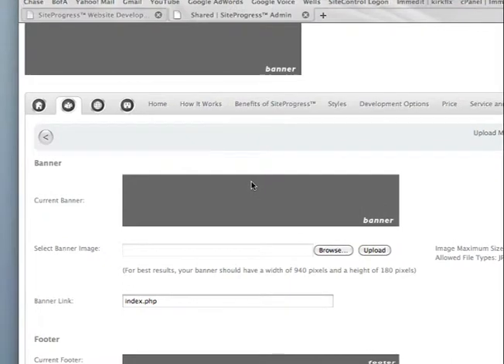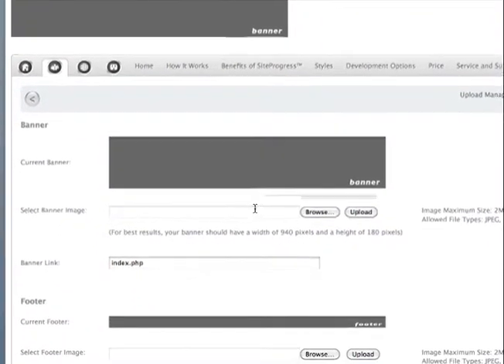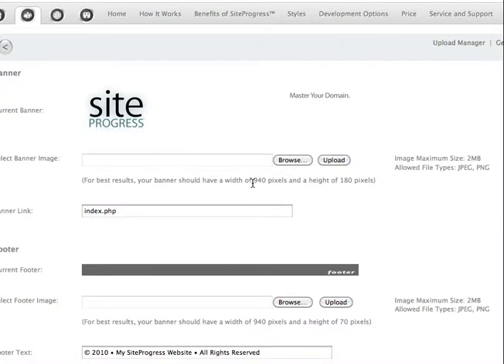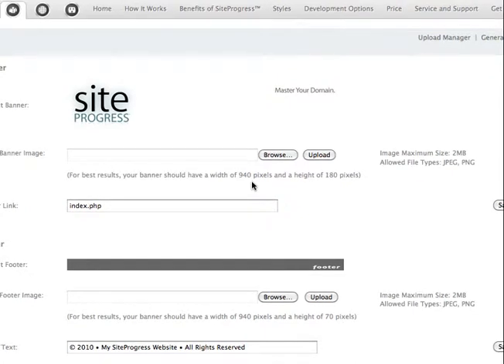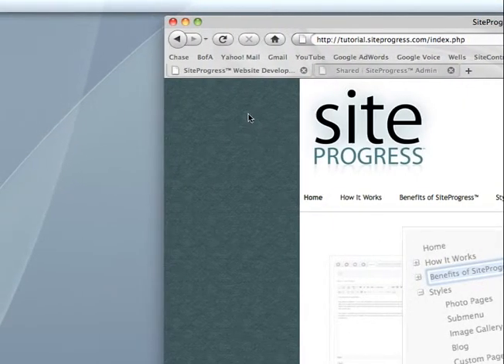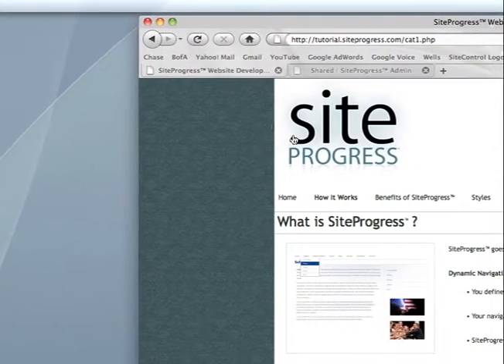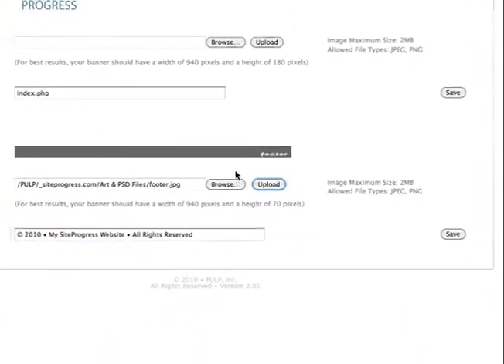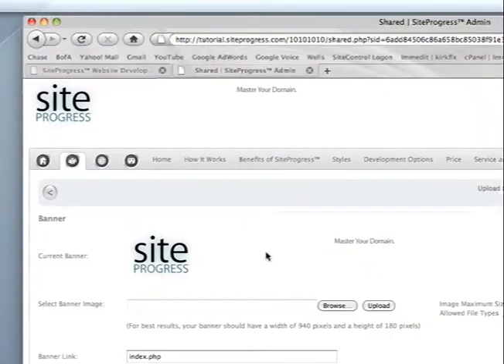SiteProgress™ - Banner and Footer Tutorial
Overview of how to upload a graphic banner and footer for a SiteProgress™ website.